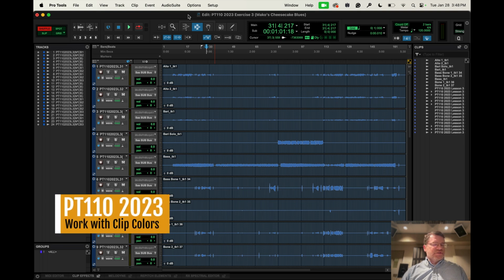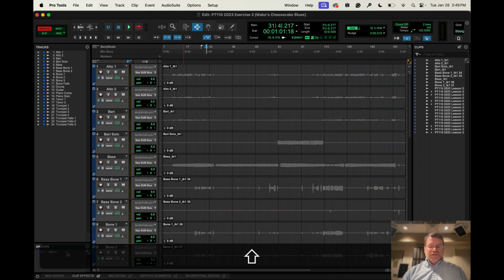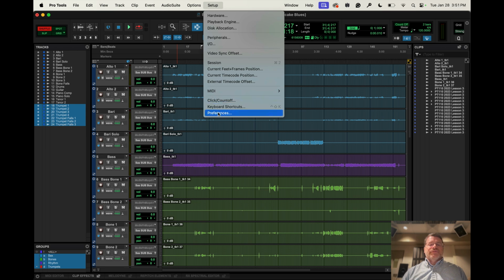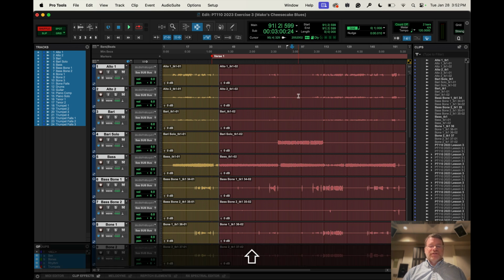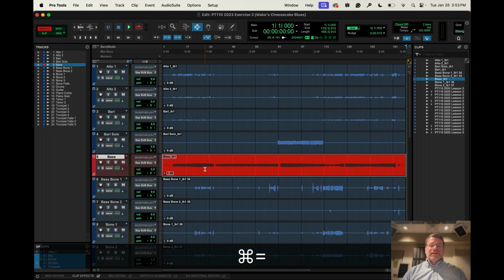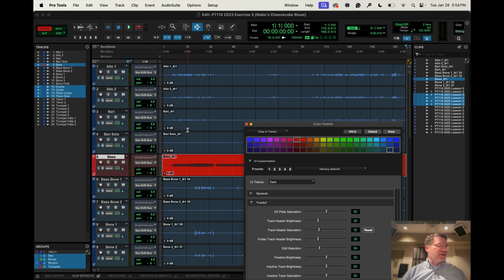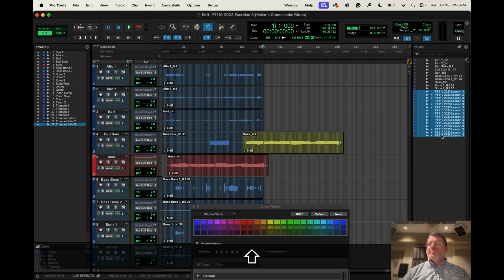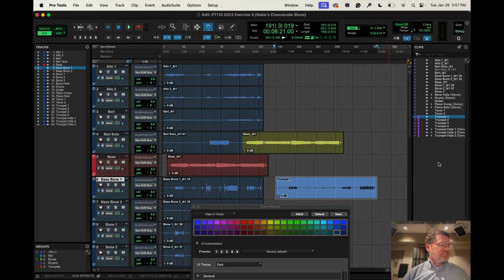PT110 Lesson 4-2 Clip Color